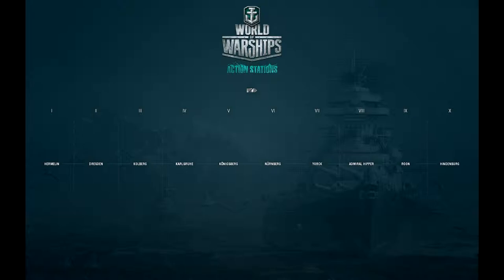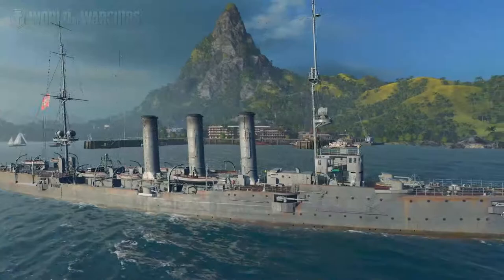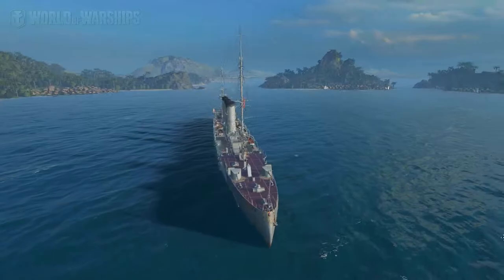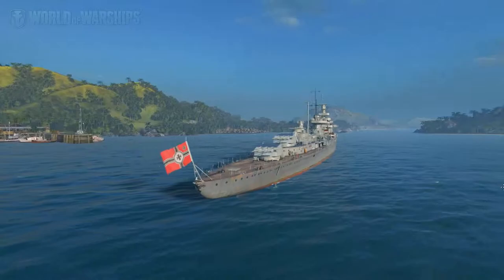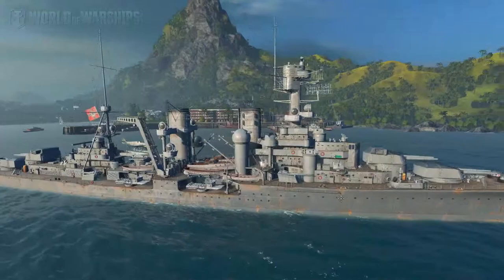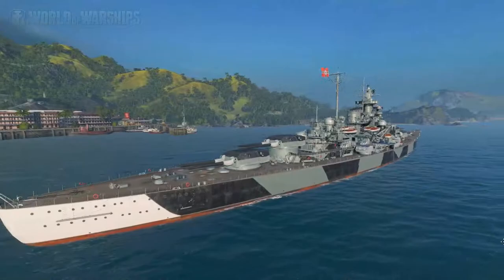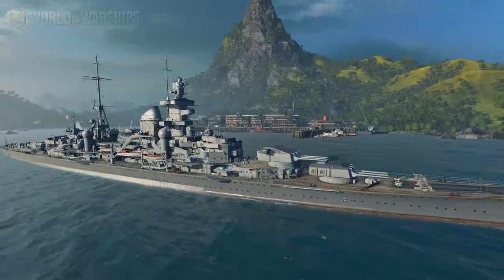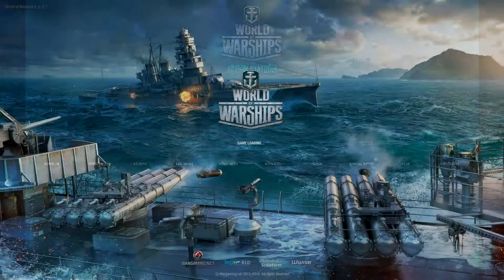[WoWs | English ] How to pronounce German Cruisers in.... German!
Hello fellow Sailors!
Today I present to you the right pronunciation of the German cruisers and a little bit of history regarding their names.

Take Care On The High Seas, Garry